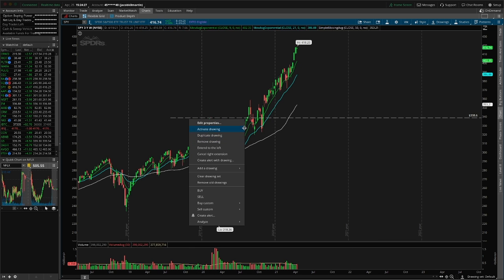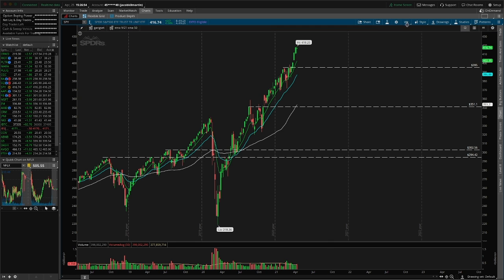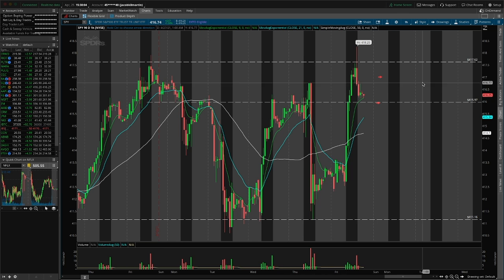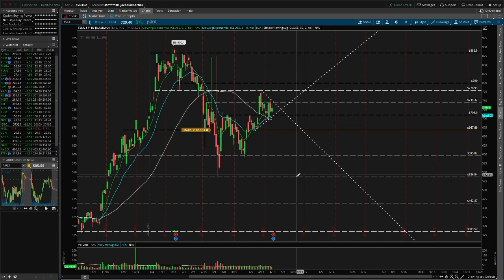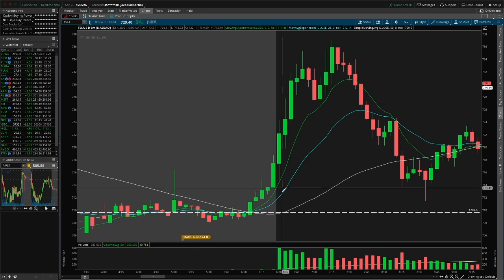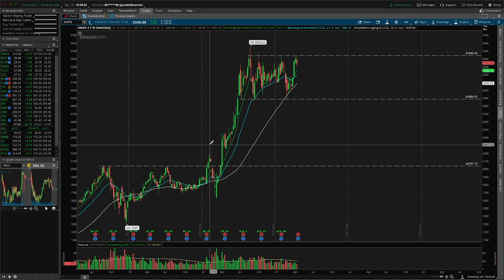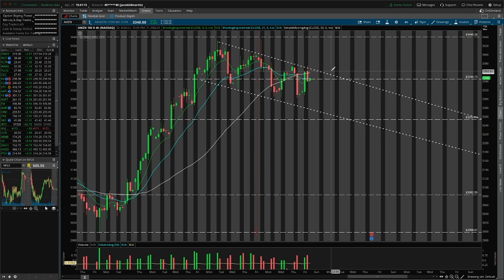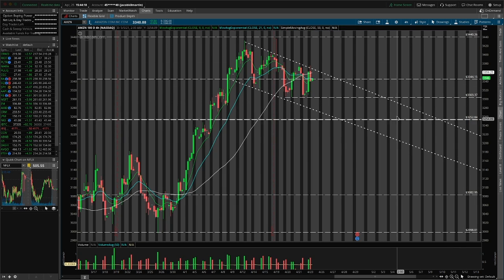HOW TO DO TECHNICAL ANALYSIS TSLA & AMZN TRADING PLANS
In this video, I show the charting tools I use to do technical analysis. Then I develop a trading plan for TSLA and AMZN for this upcoming week.